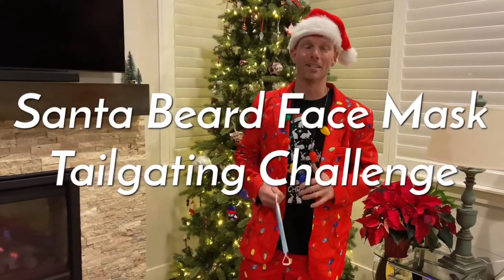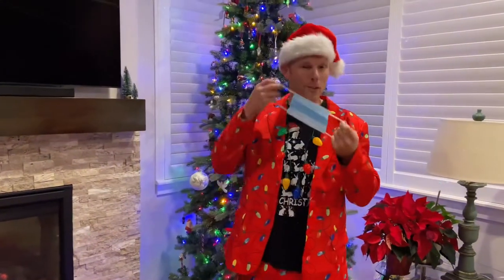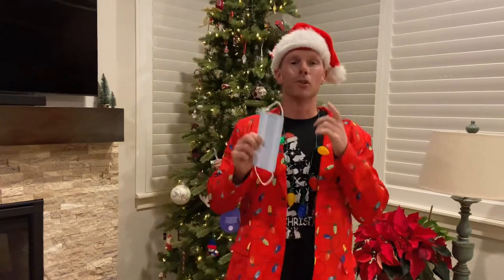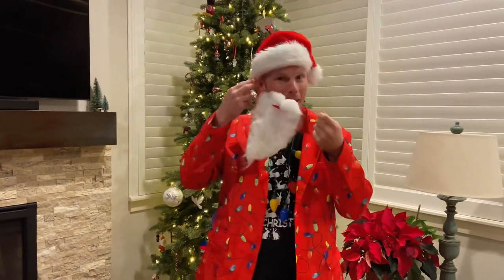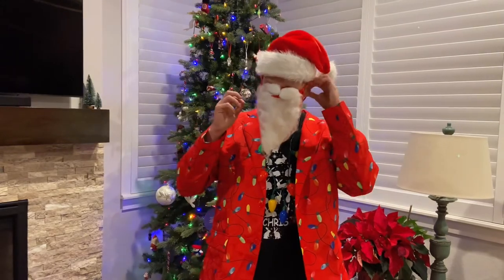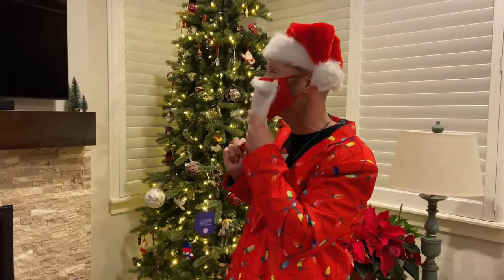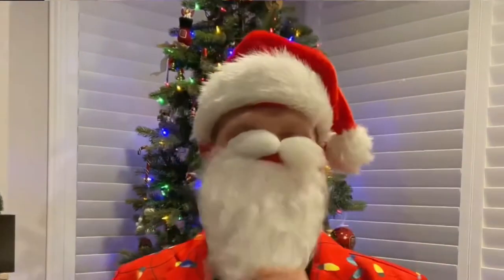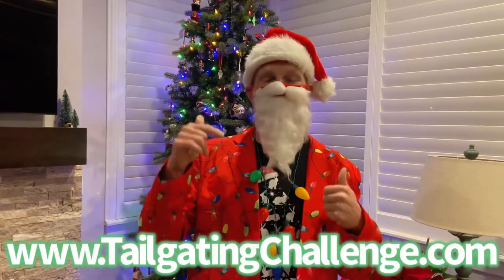Santa Beard Face Mask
Face masks are a requirement this year and while many people don’t like wearing them I embrace the chance to add some extra style like with this Santa Beard Face Mask

This may be the most festive face mask ever.